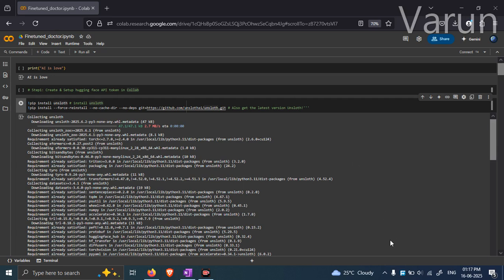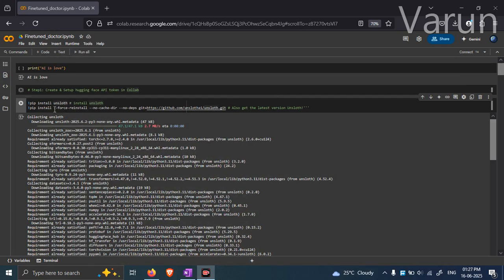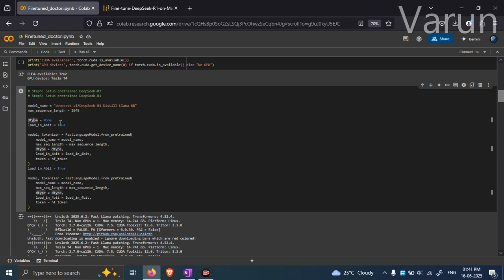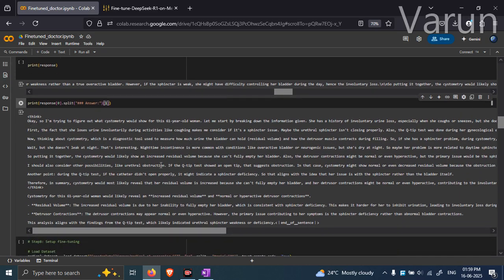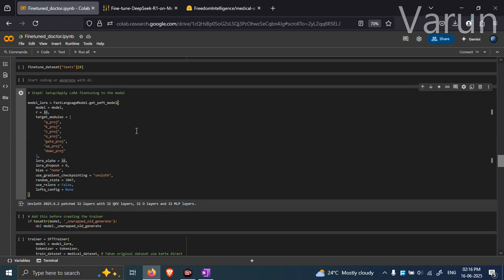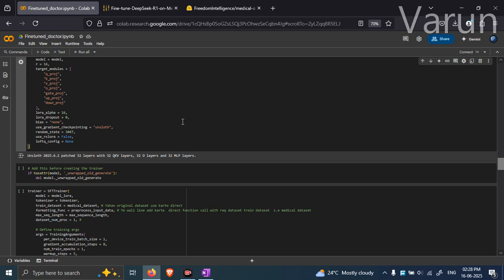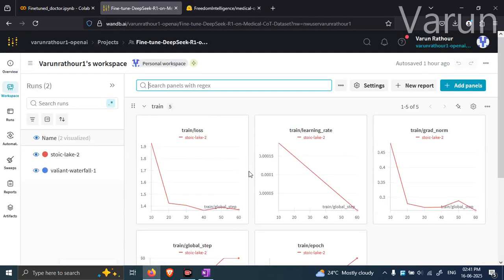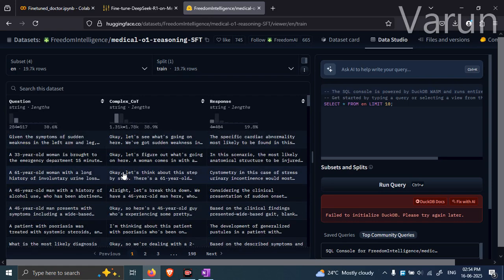Supervised Finetuning of DeepSeek-R1-Distill-Llama-8B To make it a Doctor Consultancy specific model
Gave Domain Specific Expertise to Model
Fine-tune Deepseek R1 on medical datasets to excel at diagnostics, treatment planning, and clinical reasoning.
Cost-Free Workflow: Leverage Google Colab’s free GPU, Hugging Face libraries, and Unsloth for 4x faster LoRA
fine-tuning
Production-Ready Tools: Integrate WandB for training monitoring and Hugging Face for seamless model usage.